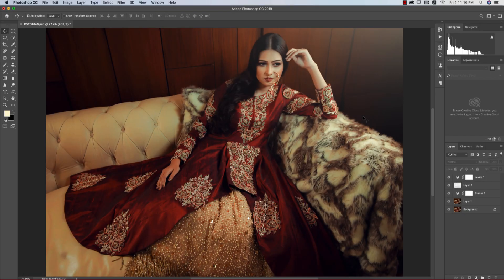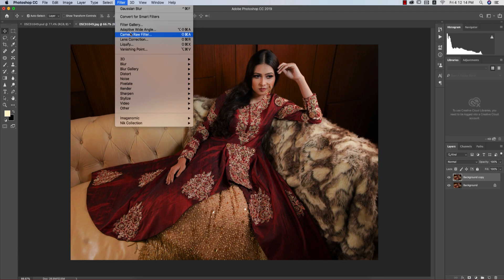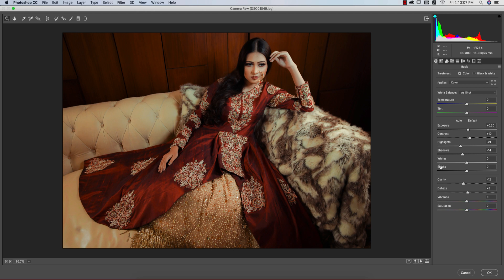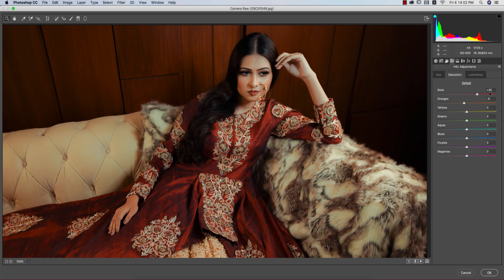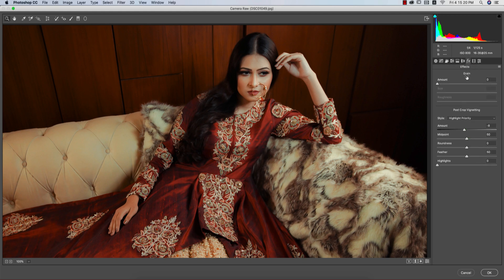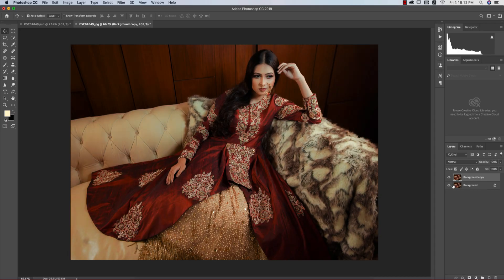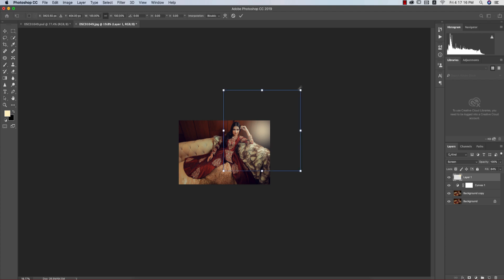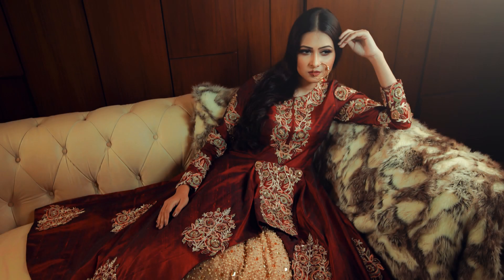WEDDING photo color grade photoshop cc tutorial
Photo Credit:  Abonti
Preset Download